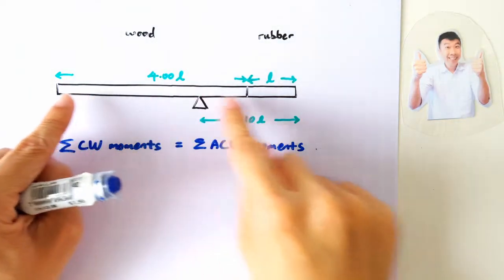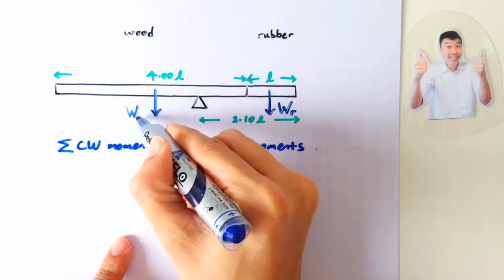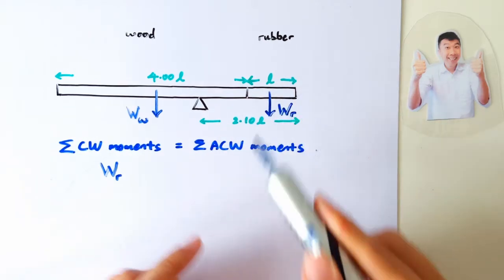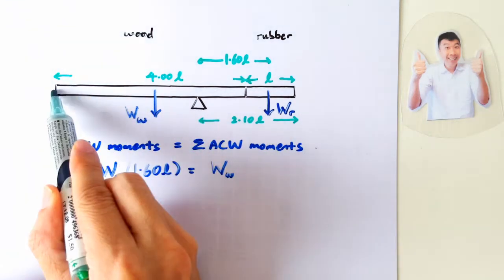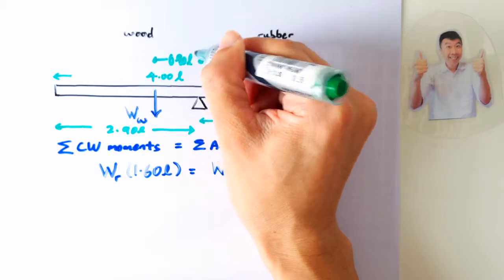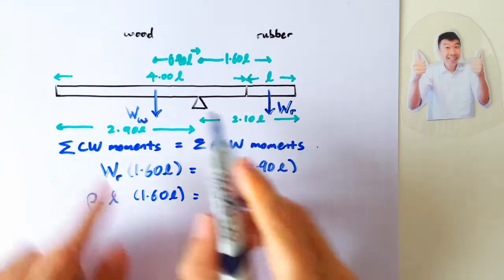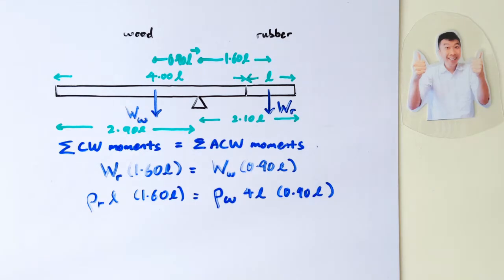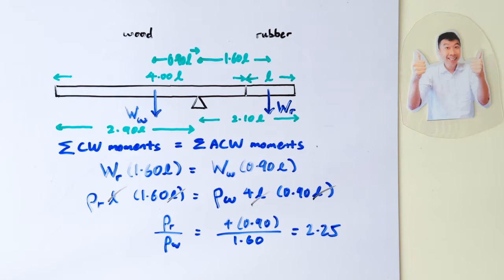2008 P1 Q08